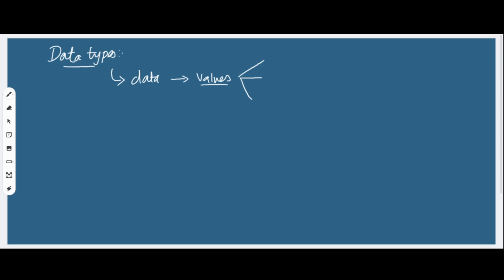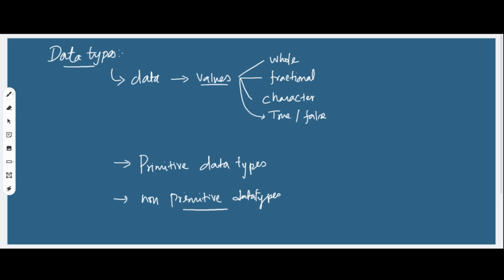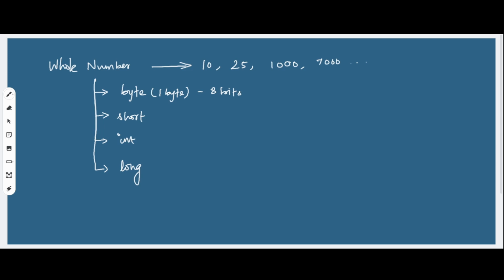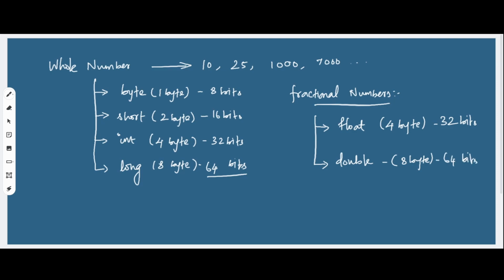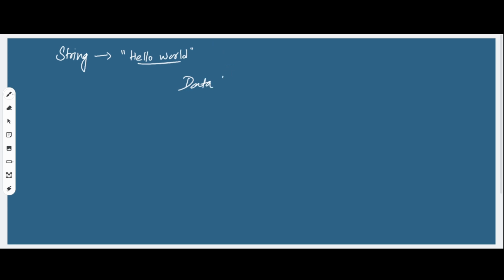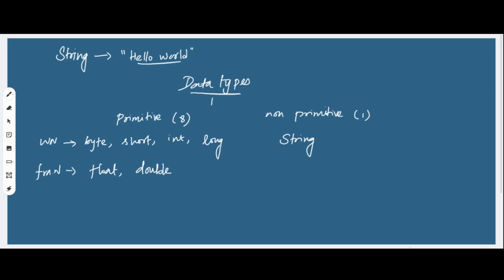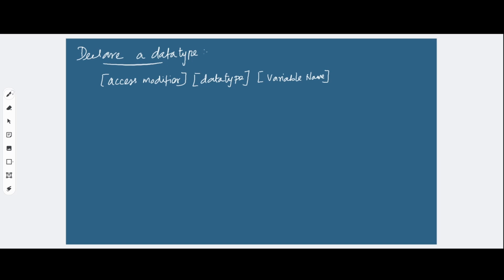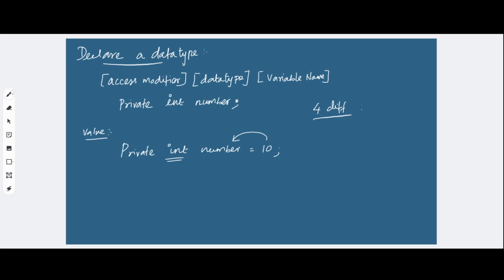#9 Data Types in Java - Part 1/ What is primitive and non primitive data types in Java?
Data Types in Java / What is primitive and non primitive data types in Java?

In this video we have discussed about data types in Java.  we have discussed about what is mean by primitive and non-primitive data types in Java?   how to use data types in Java?